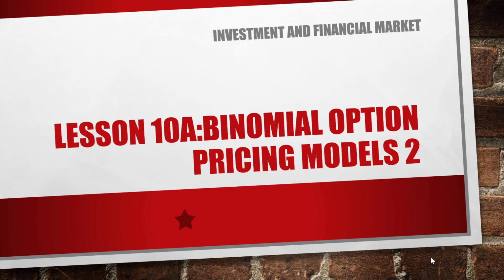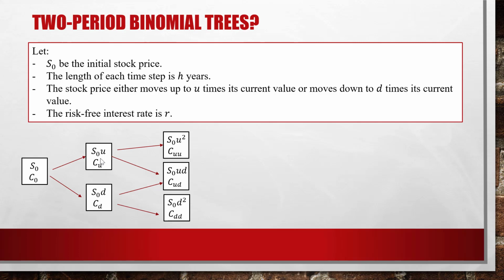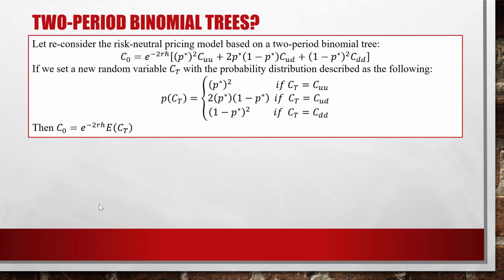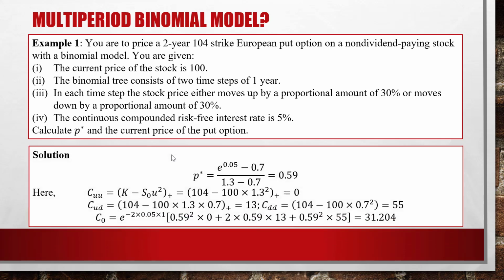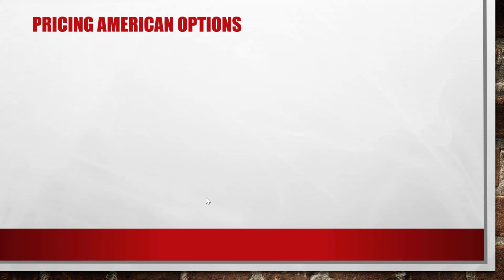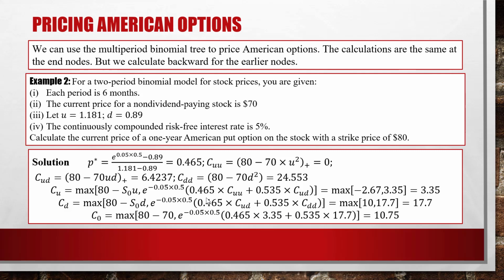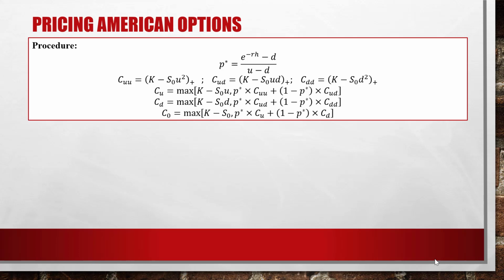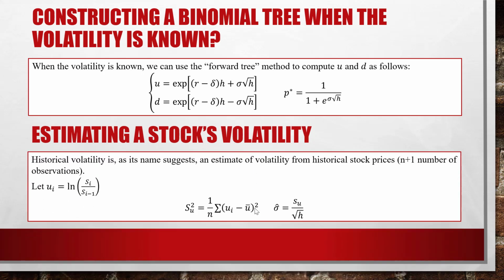IFM Binomial option pricing model 2